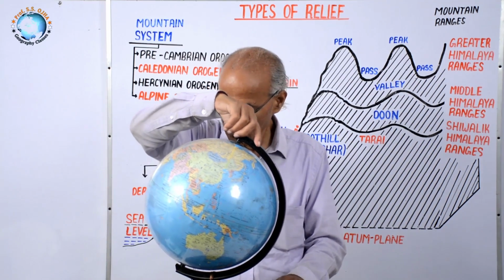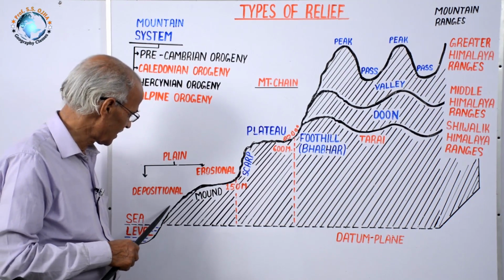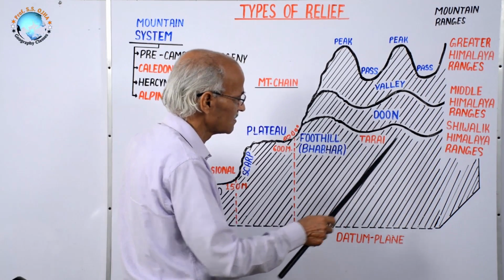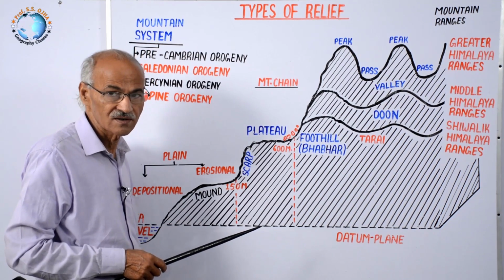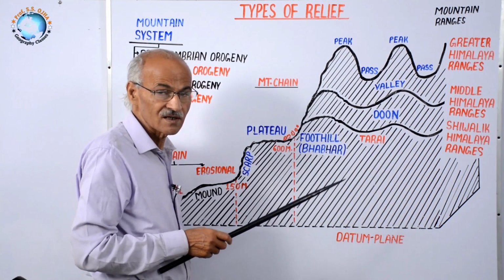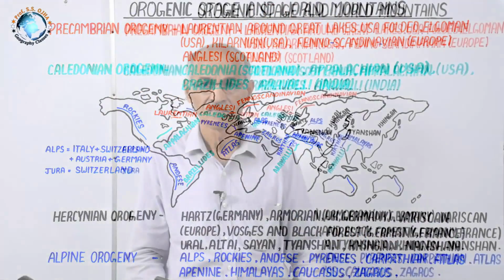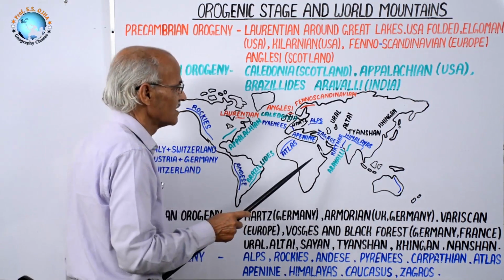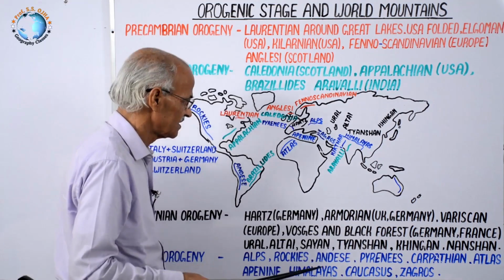TYPE OF RELIEF| Part- 54 | Geography By- SS Ojha Sir | General Study for UPSC